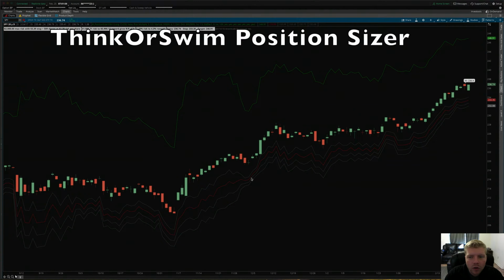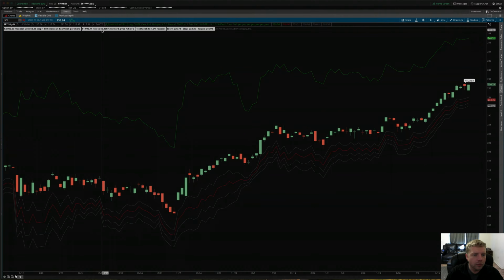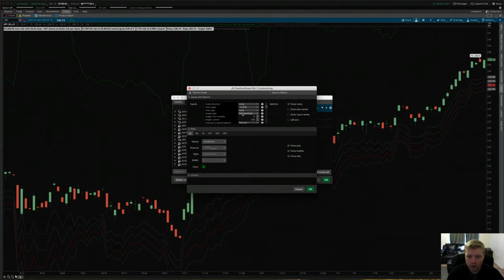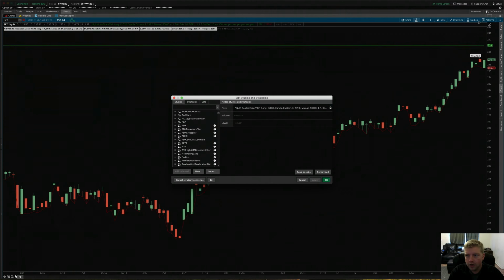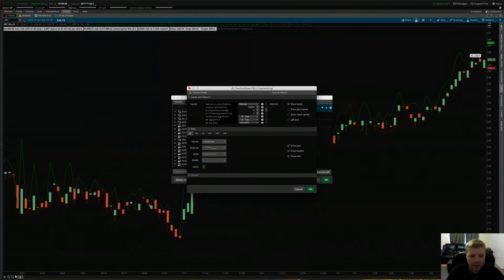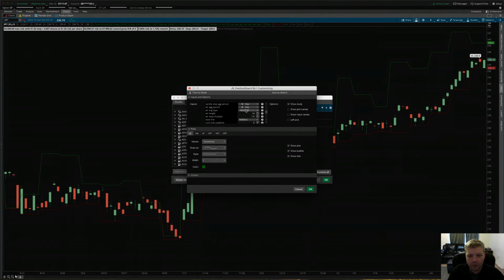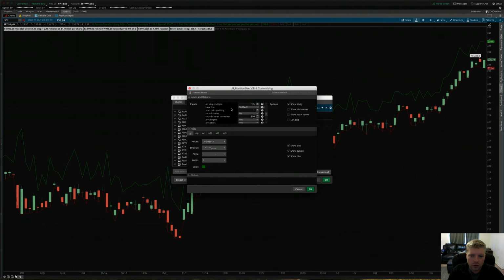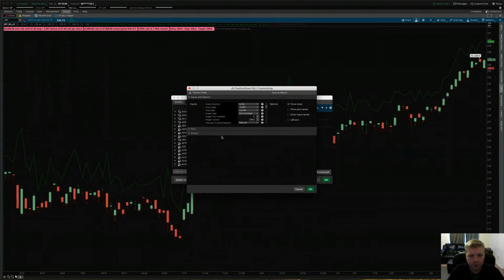ThinkOrSwim Position Sizer - Automatic Position Sizing - Van Tharp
ThinkOrSwim Position Sizer for Risk Management and Money Management

WORKS WITH FUTURES, STOCKS, AND ETFs!

The ThinkOrSwim Position Sizer is a VERY important ThinkScript I made that allows me to instantly know what my entry, stop, target, and position size should be in order to maintain an equal risk on every trade I take.

One issue many new traders face is inconsistency — especially having losing trades that are larger than their winners. This is a recipe for disaster in trading.

The more variables you can control in a trade, the less likely you are to screw up and lose a lot of money, and the more consistent and predictable your returns will be. And one important aspect of controlling those variables, and thereby smoothing out your growth curve, is sizing your positions correctly every time. And this indicator helps you do just that.

AUTOMATIC POSITION SIZING
The ThinkOrSwim Position Sizer works for both stocks and futures, and lets you choose any entry method you like. You could enter on closes, opens, highs or lows. You can specify 1 or 2 ticks of padding or slippage on each entry and stop. You can set manual target prices, or have them automatically calculated based on the minimum Risk/Reward you’re willing to accept. You can choose between 3 stop types, and multiple settings for each of those stop types. The Think-Or-Swim Position Sizer currently supports candle or bar based stops, ATR stops, and now Kase DevStops.

STOP TYPES: Bar, ATR, and Kase DevStops!
If you choose candle/bar based stops, this indicator allows you to specify what size bar you want to size your entries off of (say a 15′ candle for example), even if you’re trading on a 5′ or 2′ chart. This indicator will allow you to know what the latest 15′ bar’s high and low is, and how many shares you would need to buy in order to properly size an entry based on that 15′ candle. It will then tell you your target and risk/reward ratio in both risk units (Rs) and percentage terms.

If you choose ATR stops, you can specify any multiplier you want — 2x ATR stops, 3x ATR, 1.5x ATR, etc. Targets can update dynamically, or even be set manually. Either way, you’ll always know your risk/reward before entering the trade.

With Kase DevStops, you’ll be able to choose between using the “Warning Line” for your stops, or any of the 3 Standard Deviation DevStops. Your targets can adjust automatically and you will know how many shares or contracts to buy.

Risk Tolerance and Risk Management
One other important feature of this indicator is that it knows what your account balance is, so you never have to manually calculate things if you don’t want to. The ThinkScript will automatically fetch your account balance, multiply it by whatever buying power/margin leverage factor you want to use, and then calculate the maximum risk you should take on each trade based on your own risk tolerance.

FULL FEATURES LIST
- Works on Stocks, ETFs, and now Futures too!
-- Automatically account for the minimum tick size and tick value of futures contracts
- Choose a percent of your buying power to risk on each trade
-- Script automatically grabs your current account balance and calculates the right amount of shares/contracts to buy based on your predefined risk tolerance
-- Optionally specify a manual/theoretical account balance
-- Specify a buying power multiple (2x or 4x account balance, etc., or just leave at 1x to use no margin leverage)
- NEW STOP TYPES!
-- Candle/bar price action stops and entries as before
-- New! ATR stops
--- Specify a custom ATR multiple to use for stops
--- Change every aspect of how the ATR is calculated if desired
-- New! Kase DevStops
--- Choose between 4 different DevStop standard deviation levels
- New entry methods!
-- Choose trade direction, long or short
-- Specify to calculate entries from the close, open, high, or low
-- Add custom padding for slippage or breakout entries to both entries and stops
--- Example 1: enter 1 tick above the high of a candle, stop 1 tick below the low, etc., to simulate a stop-market entry and exit
--- Example 2: assume 1 tick slippage on entries and stops, regardless of entry type
- New target methods!
-- Choose an automatic target based on a multiple of your risk (stop size).
--- Example: if your stop size is $2, you can specify a 1:2 risk/reward ratio, and it will automatically calculate your target price as $4 above your entry
-- Choose a manual target price for your trade and automatically get the risk/reward in both Risk Units (Rs) or in percentage terms
- Optionally round the shares or contracts to the nearest 10, 100, or whatever other number you specify
- Show/hide any labels or lines on the chart
- Change label and line colors as desired
- Question mark icon / Tooltip for each option explains every setting in detail